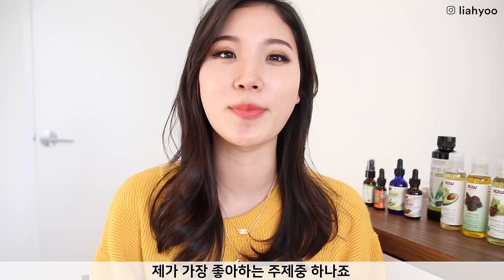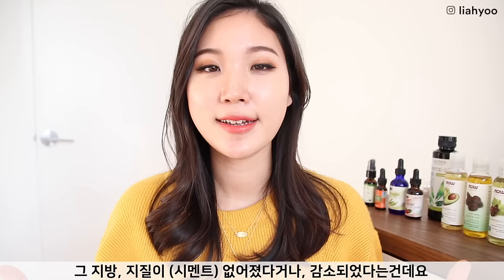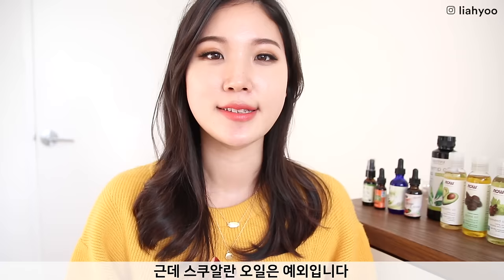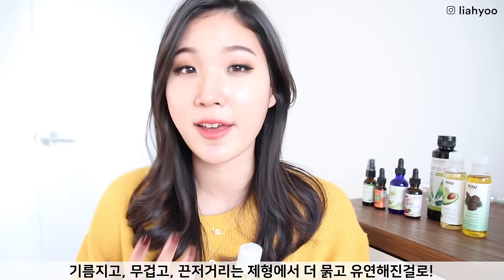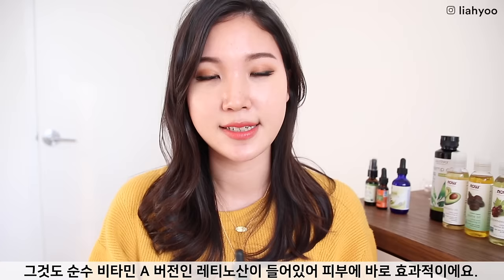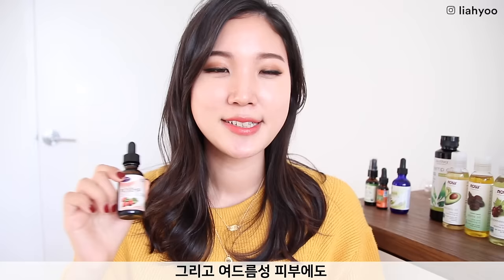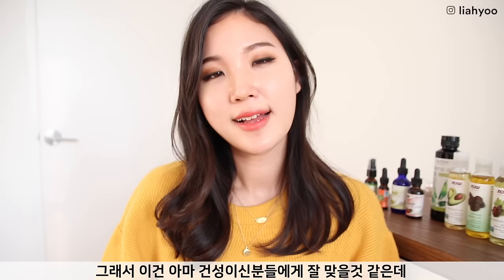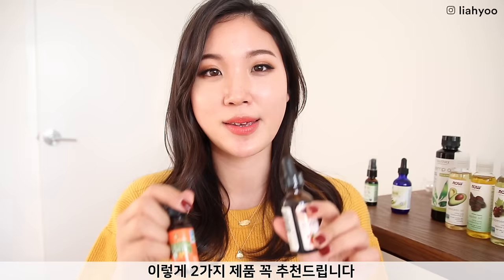🌿Best Oil for Each Skin Concerns • Acne, Oily, Dry, Aging skin, Hyperpigmentation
🌴Use this link to save money on your iHerb order and if you’re new to iHerb, you’ll get an additional $5 off your purchase! (on orders $40 or more)

Anti-Inflammatory and Skin Barrier Repair Effects of Topical Application of Some Plant Oils
Tzu-Kai Lin, Lily Zhong,  and Juan Luis Santiago

Natural Oils for Skin-Barrier Repair: Ancient Compounds Now Backed by Modern Science. Vaughn AR1,2, Clark AK1, Sivamani RK1,3, Shi VY4.

The Effect of Sea Buckthorn (Hippophae rhamnoides L.) Seed Oil on UV-Induced Changes in Lipid Metabolism of Human Skin Cells.
Gęgotek A1, Jastrząb A2, Jarocka-Karpowicz I3, Muszyńska M4, Skrzydlewska E5.

Biological Importance and Applications of Squalene and Squalane
Se-KwonKim*†FatihKaradeniz*

Mullany, L.C.; Darmstadt, G.L.; Khatry, S.K.; Tielsch, J.M. Traditional massage of newborns in Nepal: Implications for trials of improved practice. J. Trop. Pediatr.

Safety and efficacy of Sclerocarya birrea (A.Rich.) Hochst (Marula) oil: A clinical perspective.
Komane B1, Vermaak I2, Summers B3, Viljoen A4.

Sea Buckthorn (Hippophaë rhamnoides L.) Oil Improves Atopic Dermatitis-Like Skin Lesions via Inhibition of NF-κB and STAT1 Activation.
Hou DD1, Di ZH, Qi RQ, Wang HX, Zheng S, Hong YX, Guo H, Chen HD, Gao XH.

The effect of various avocado oils on skin collagen metabolism.
Werman MJ1, Mokady S, Nimni ME, Neeman I.

So if you've found the information on my channel useful, this is a small way to support it. As a content creator, I have the privilege to be sent products from brands for PR purposes. This, however, does not influence my content ideas and opinions of the products.

My background: Please note that I'm not a healthcare professional or qualified cosmetic chemist. I do my best to quote credible sources, bring perspectives from various expertise and sometimes with the help of our research assistant team. But medical research is complex and I can't guarantee the information on this channel is error-free. So feel free to do your own research according to your skin & health concern. I always welcome feedback to correct any misleading information. So please take this as entertainment and not as medical information.